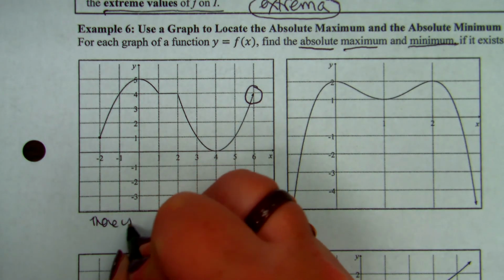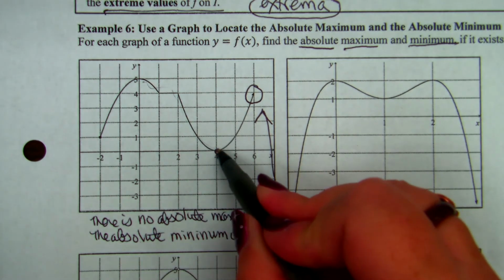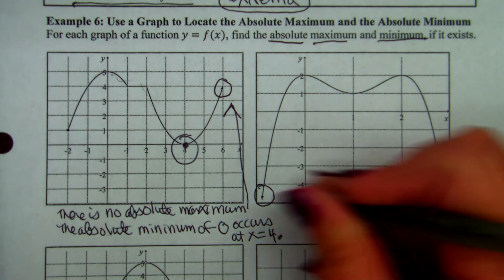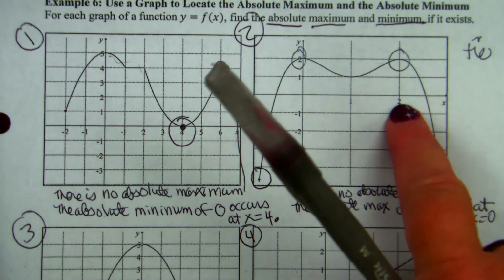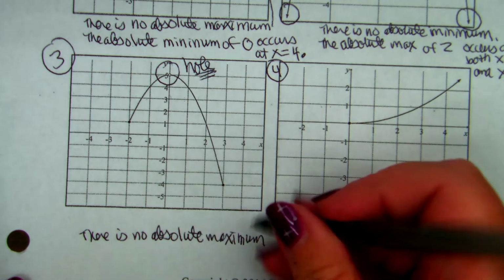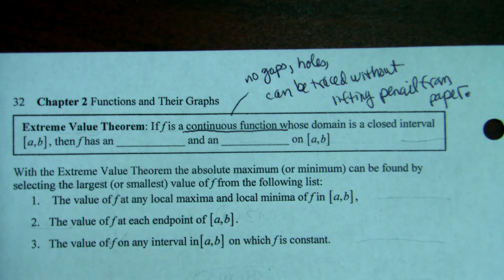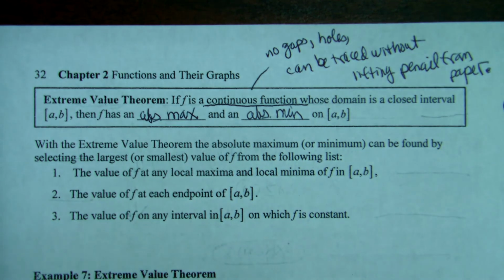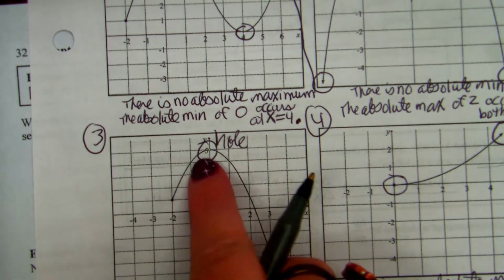Video 2 3 Day 2 part 2